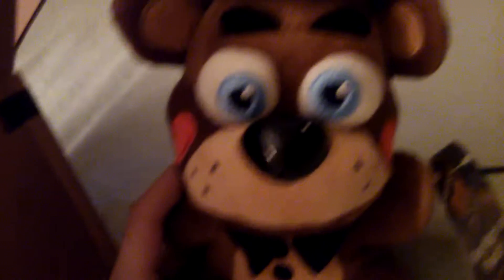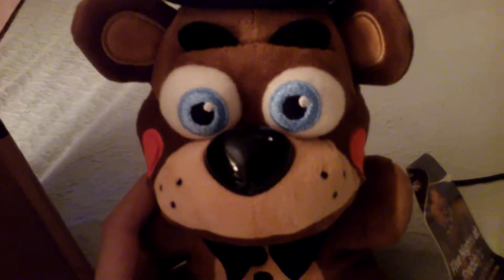toy freddy unboxing